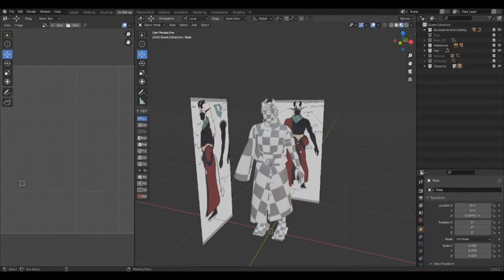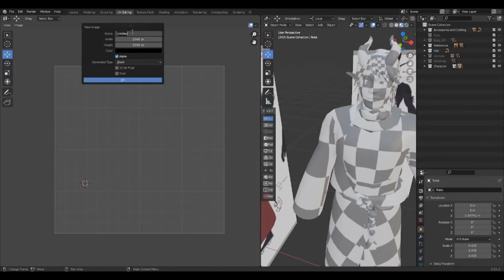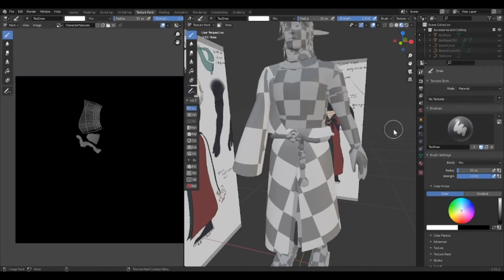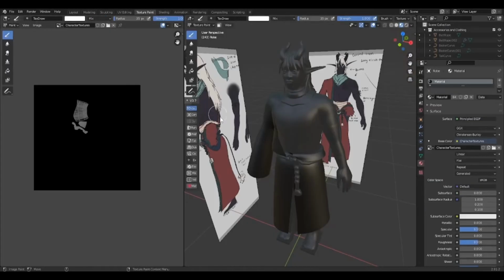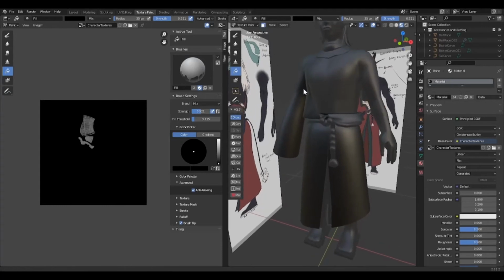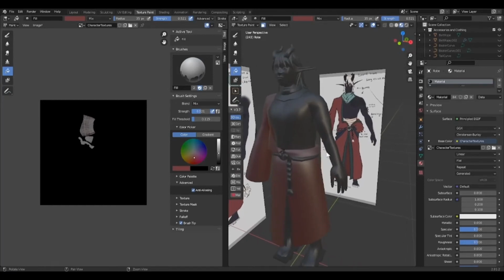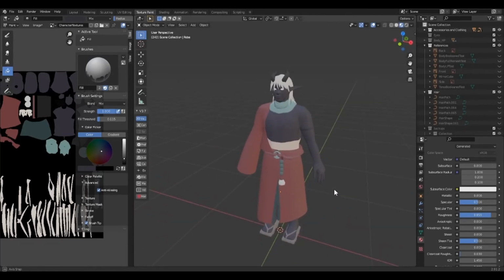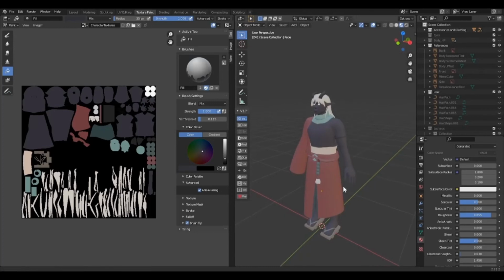Demon Character Sculpting: Tutorial pt 7 || Entry Level - Texture Painting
Welcome to the seventh (and final) of 7 tutorials on how to build a demon samurai character.  In this last tutorial, we go over some basic texture color painting in Blender3D. The final model on sketchfab has a combination of handpainted textures, and some Substance Painter materials/textures.

If you would like another tutorial that goes into more, please be sure to comment and let me know what you want to learn next!

Join Millie Harris as she walks us through the process. This tutorial is aimed at artists who are somewhat familiar with the ideas and concepts but are still learning Blender or Sculpting.